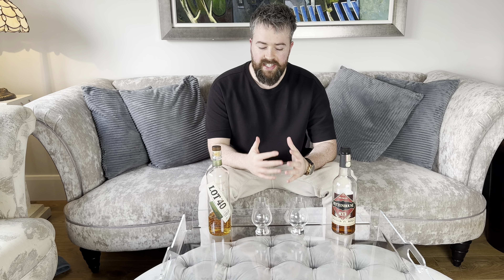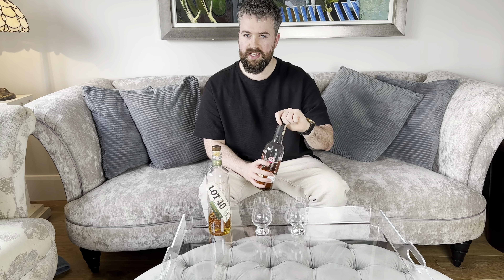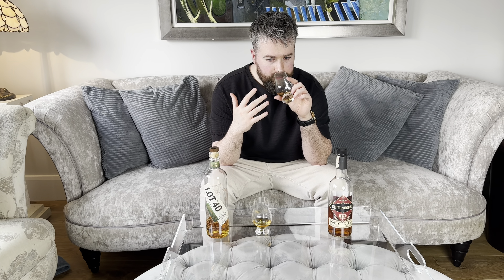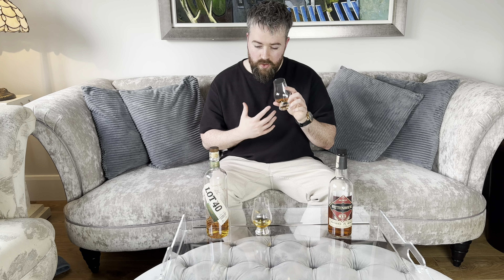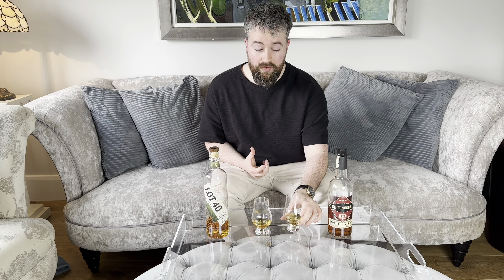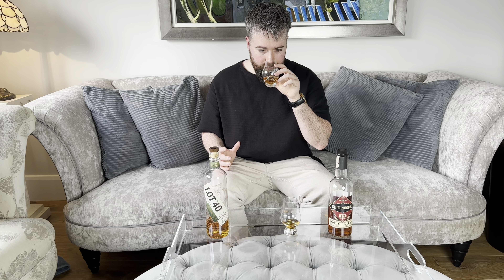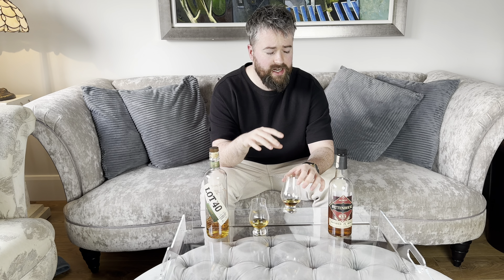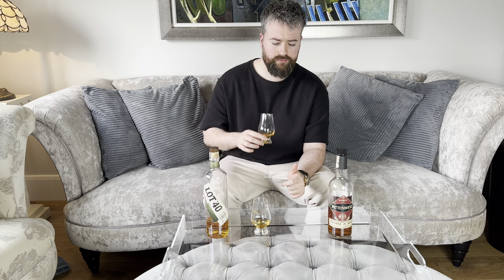Rittenhouse Rye Vs Lot 40 Rye Review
Two popular and affordable rye whiskeys go head to head today to see which one is better!